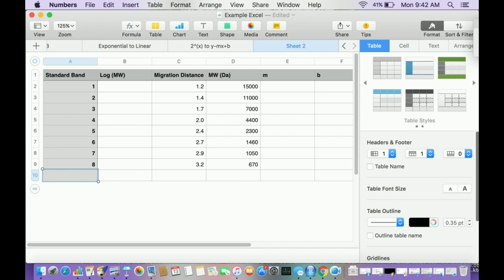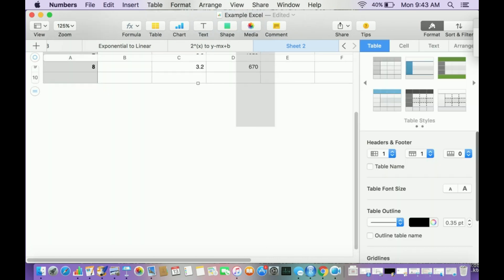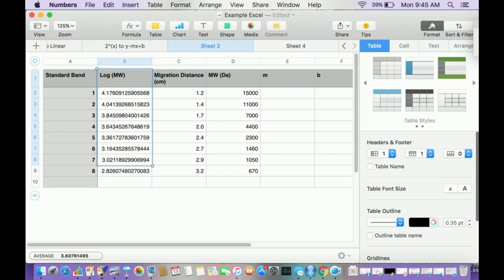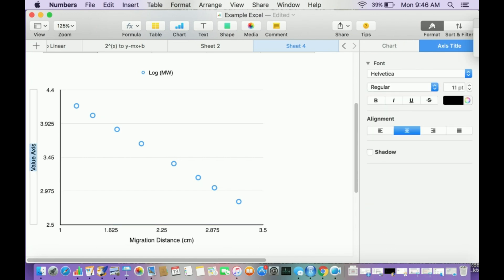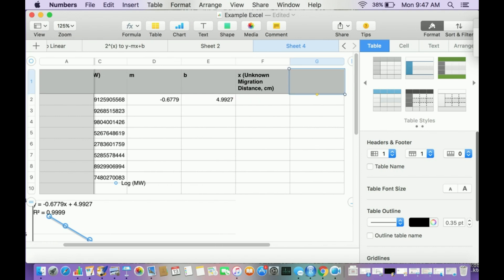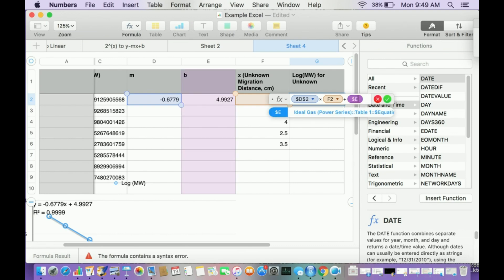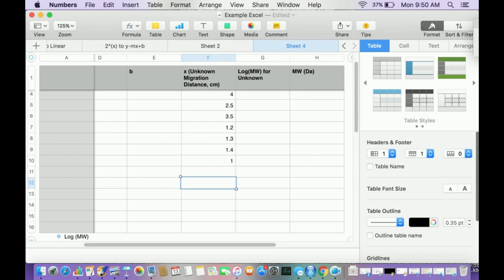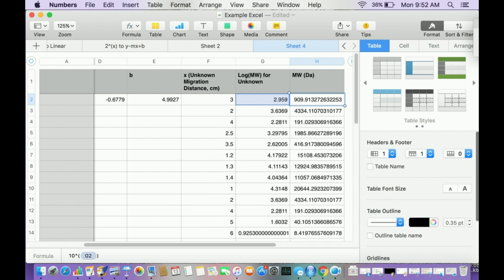Analyze Your SDS-PAGE Data IN 5 MINUTES!